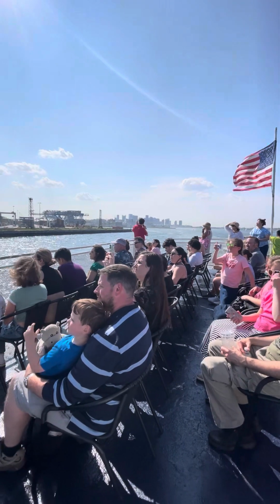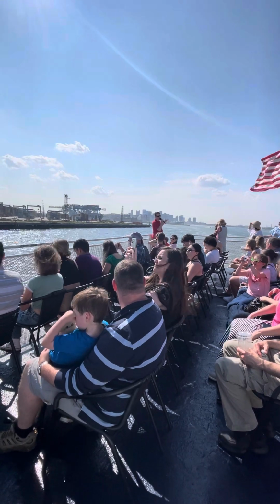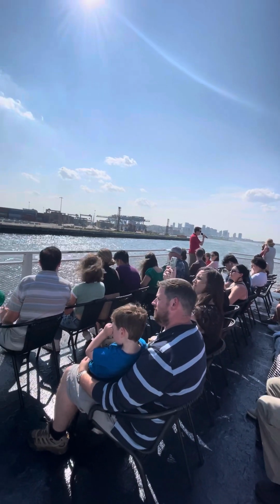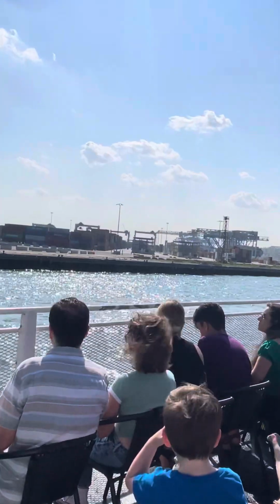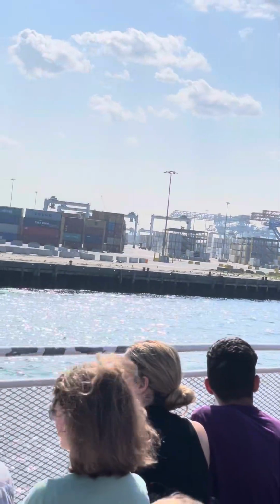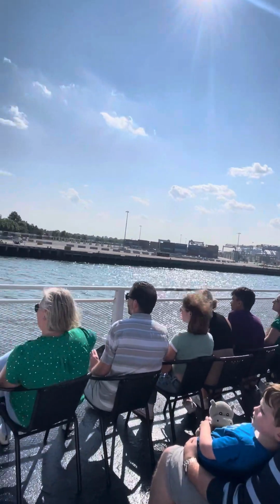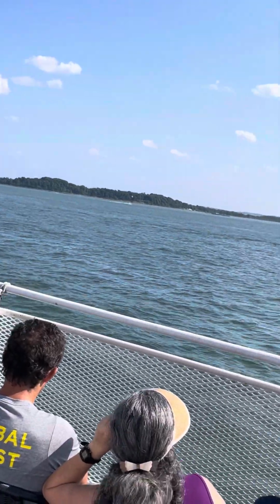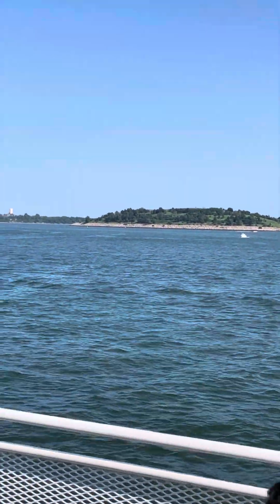Boston Harbor Cruise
Trip to Boston, Harbor Cruise